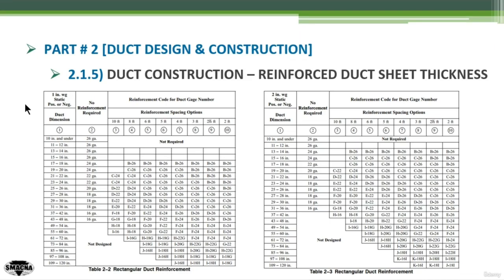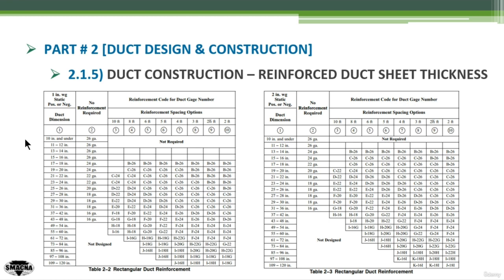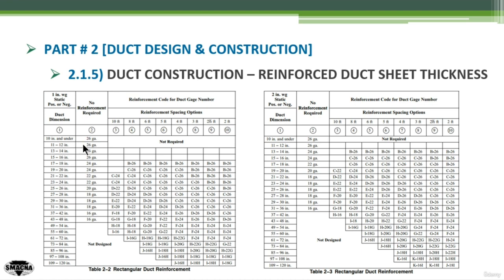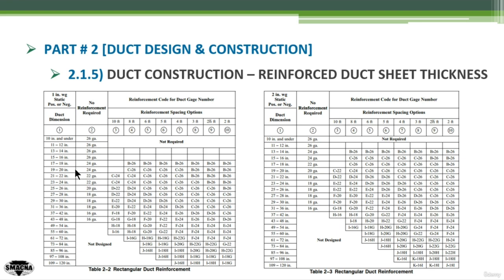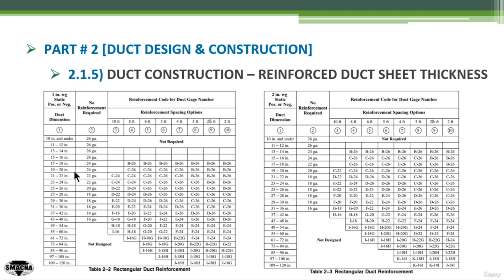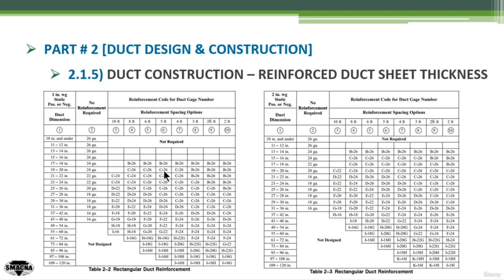SMACNA Reinforced Duct Sheet Metal Thickness (Course Link in Description)